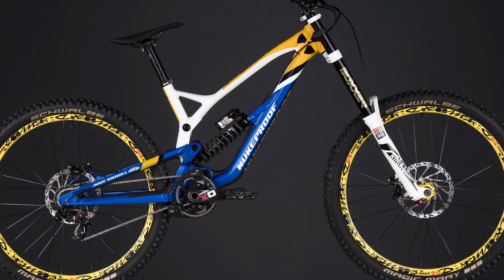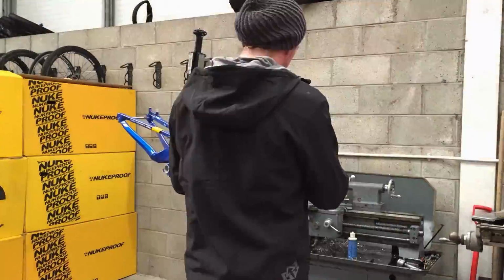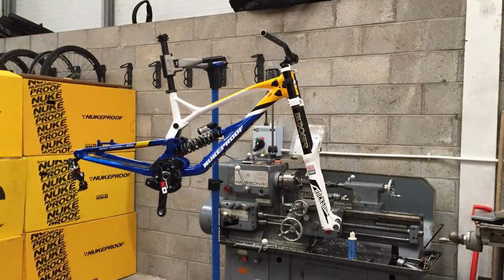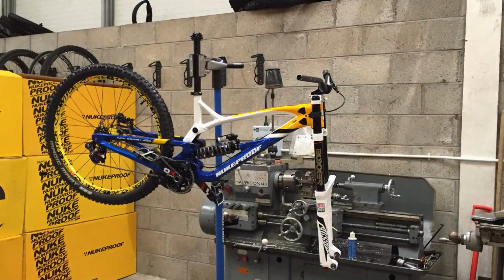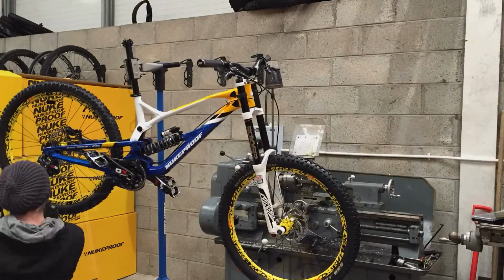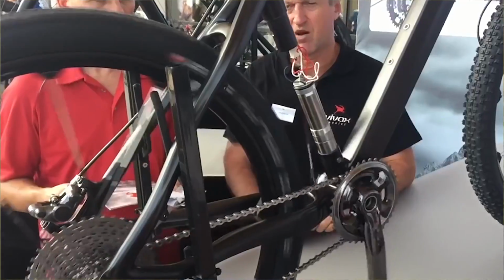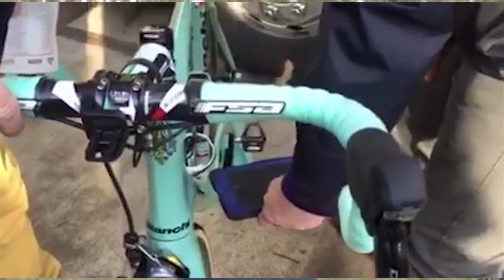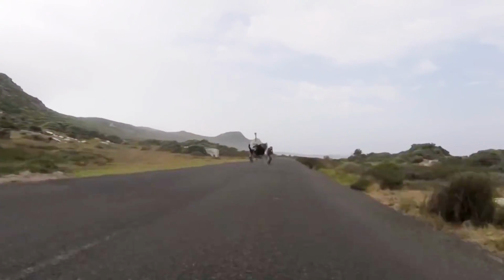The Hub Show #30 - Nukeproof Pulse, Mechanical Doping & Ostriches + WIN a Bell Super 2R Helmet!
We're back! In this episode of the show, we’re giving away a Bell Super 2R helmet, taking a look at the brand new CRC PayPal Nukeproof Pulse, mechanical doping an ostrich chasing cyclists and more!